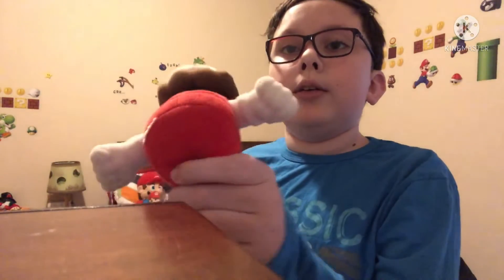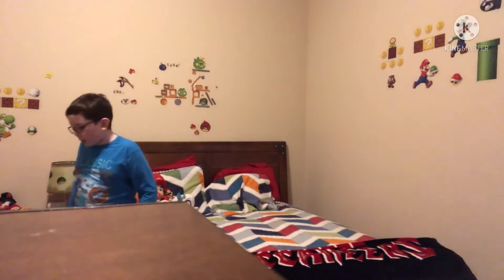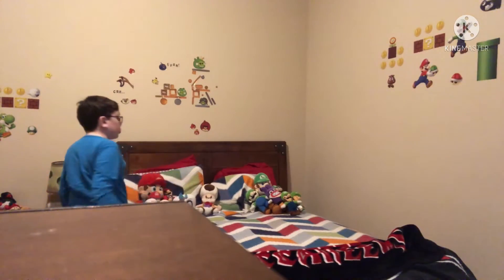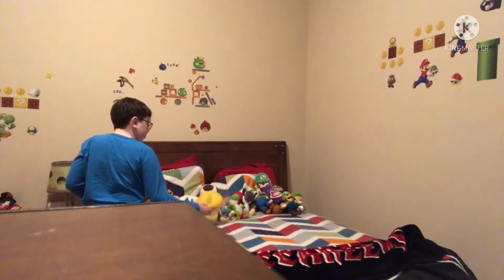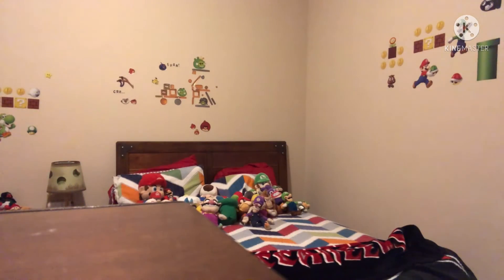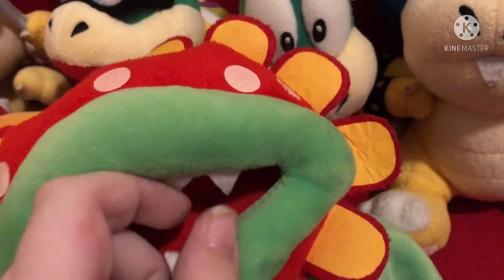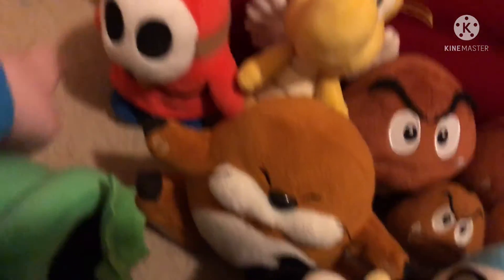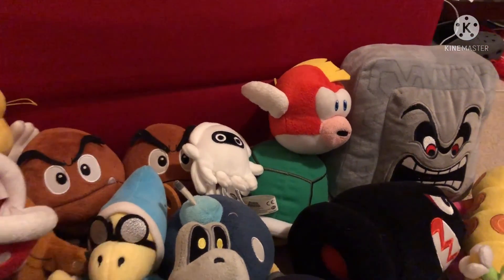Mario plush collection 2022!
Well here you you go

Again.